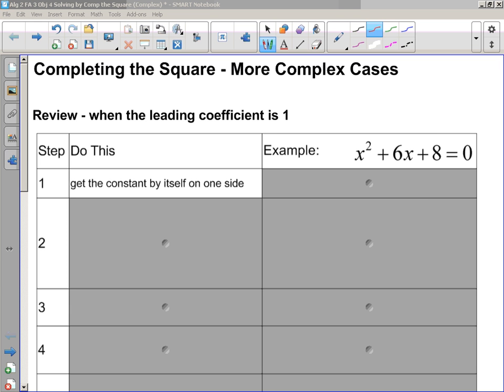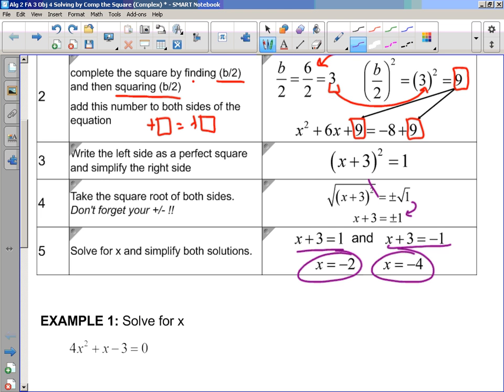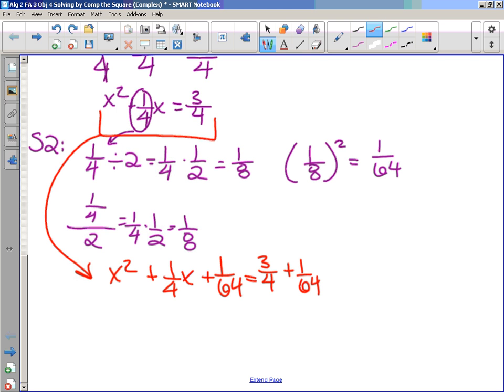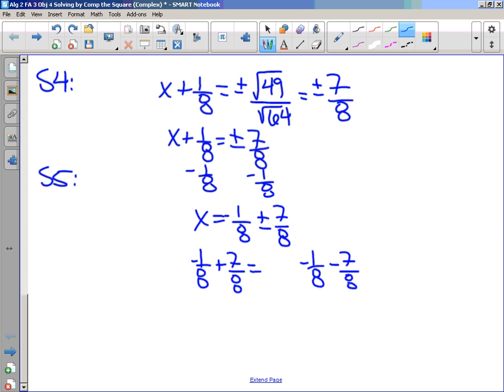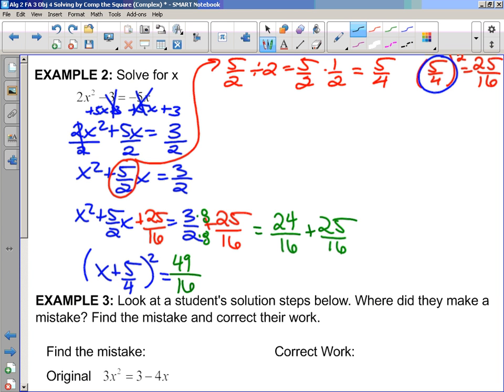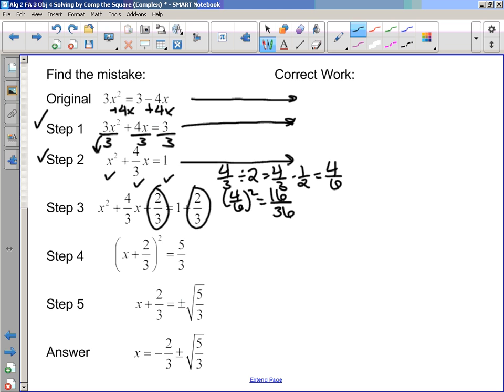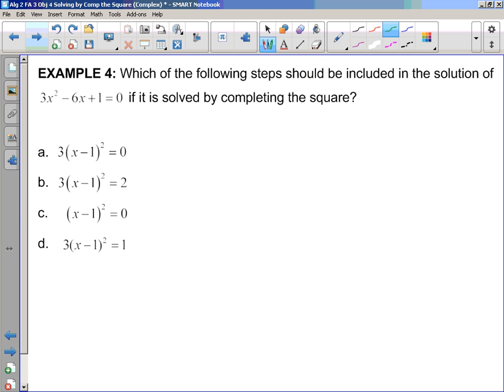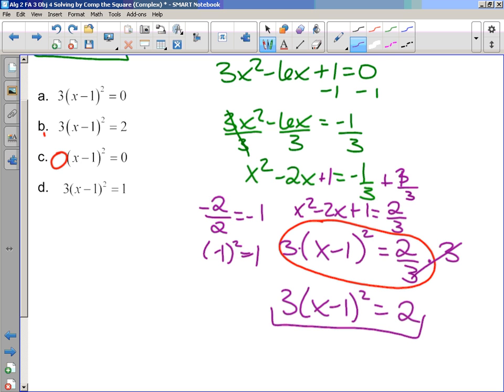Summit Alg 2 FA 3 Obj 4 - Solving by Comp the Square Complex